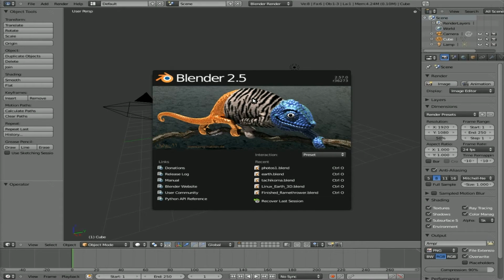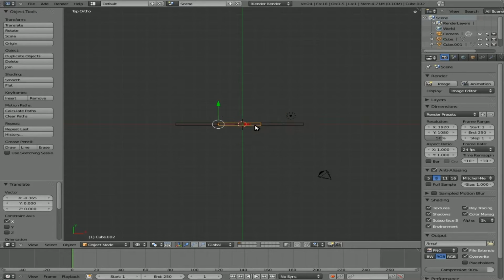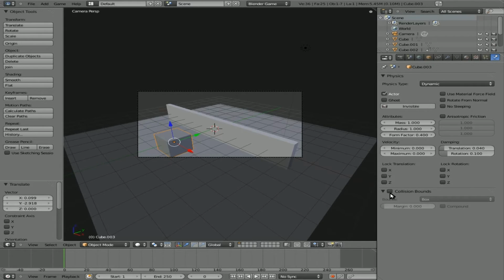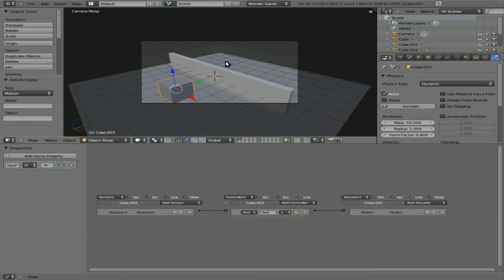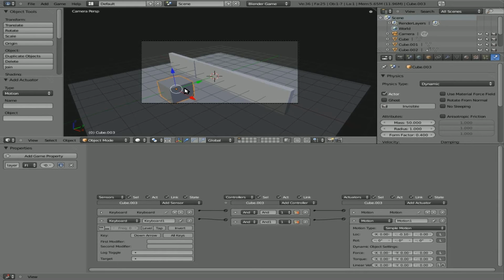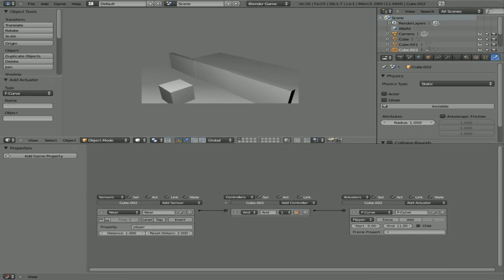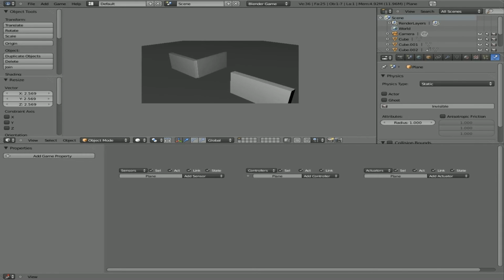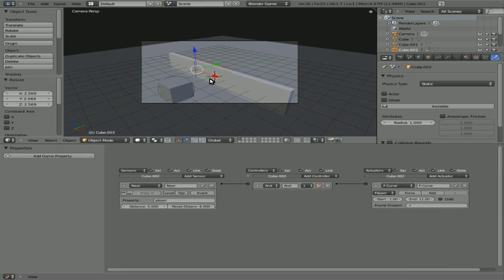Swinging Door Revisited in Blender 3D